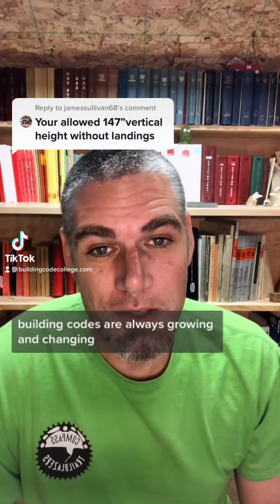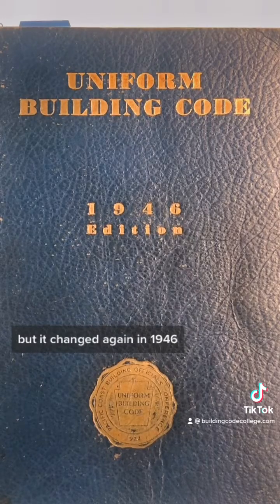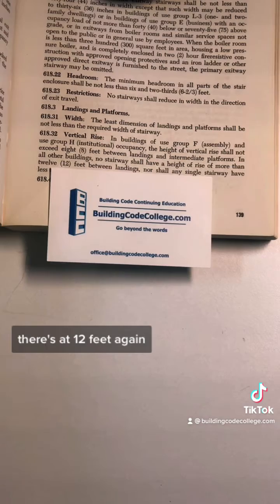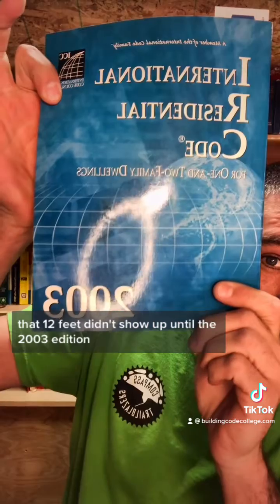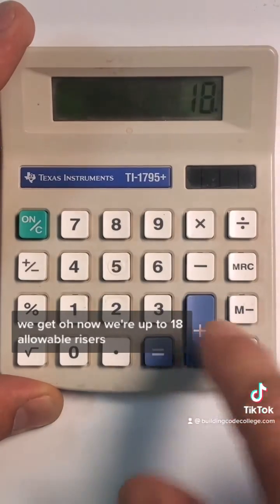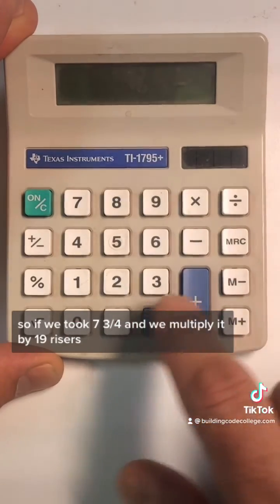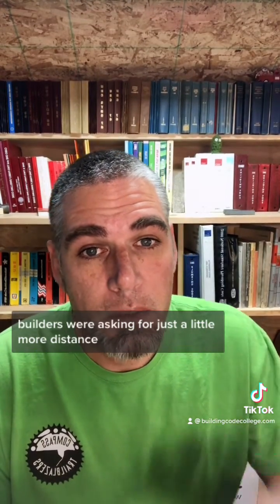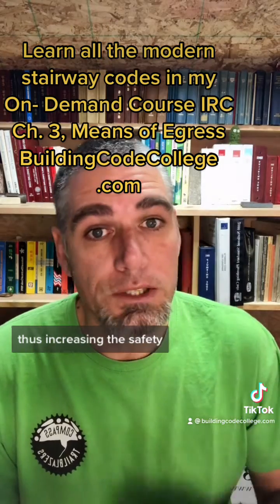Maximum height of a stair flight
Here's some history about the evolution of the residential code limiting the height of a single flight of stairs.  Learn all the modern stairway codes in the 2021 IRC in the On-Demand Course "IRC Chapter 3, Means of Egress"  ICC and AIA approved.  BuildingCodeCollege.com